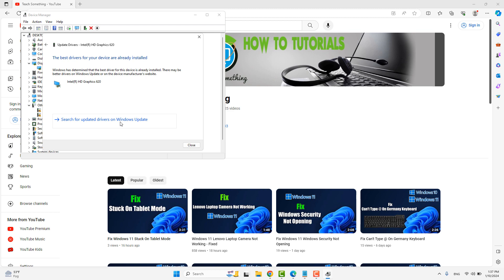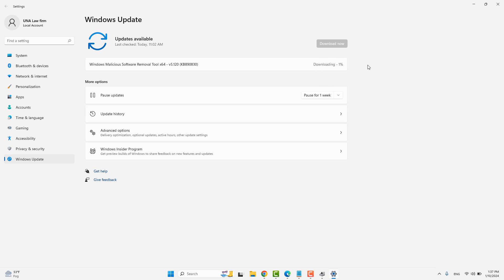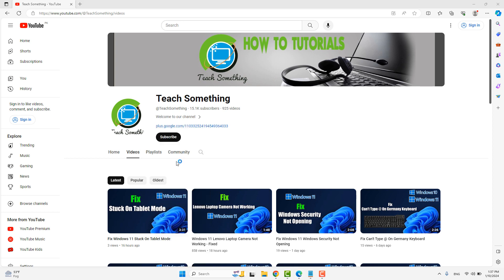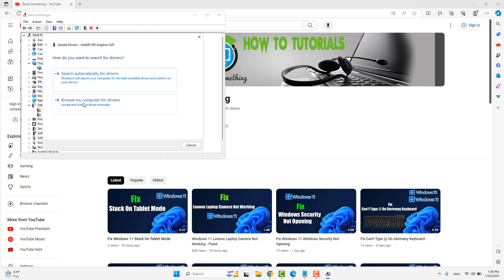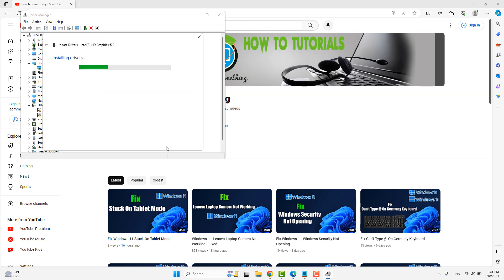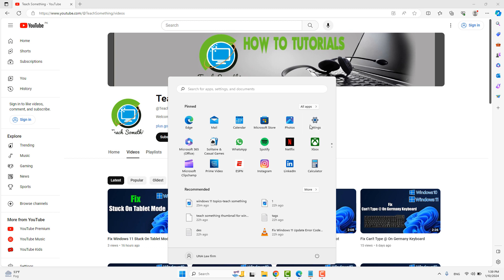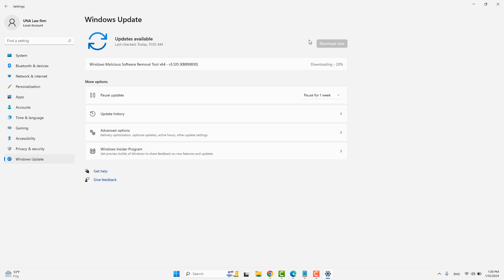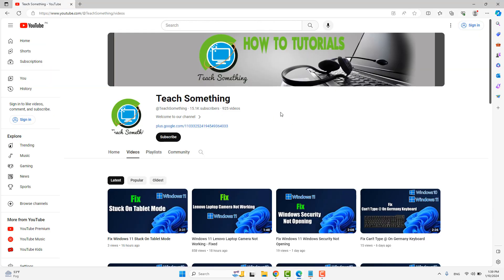Fix Windows 11 Screen Brightness Control Not Working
In this video tutorial, I will teach you about How to Fix Windows 11 Screen Brightness Control Not Working.